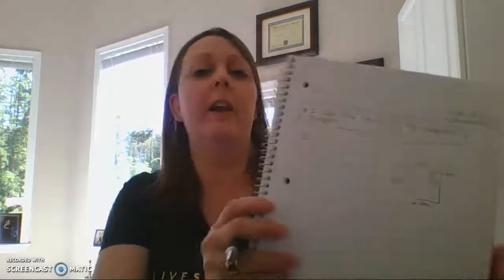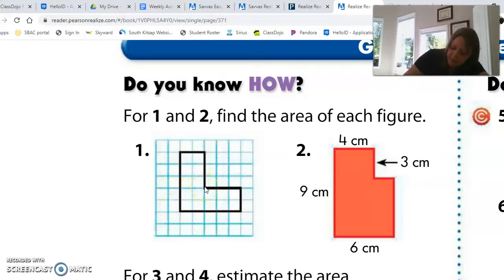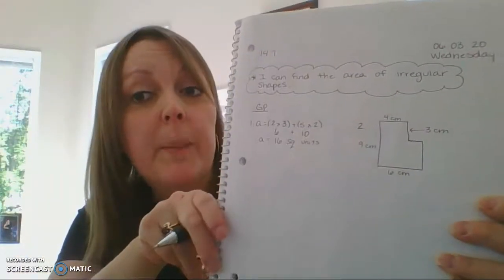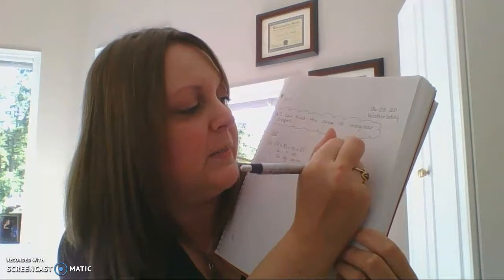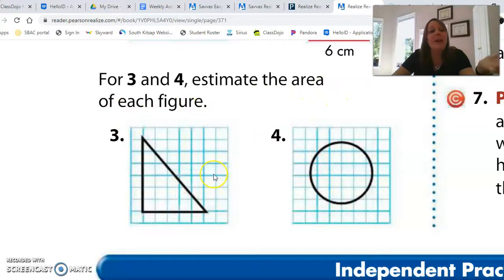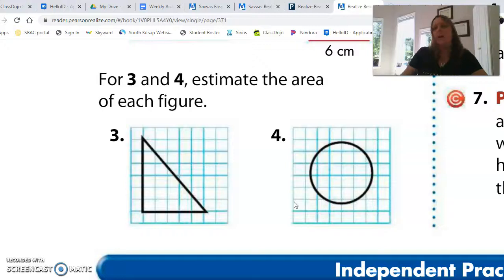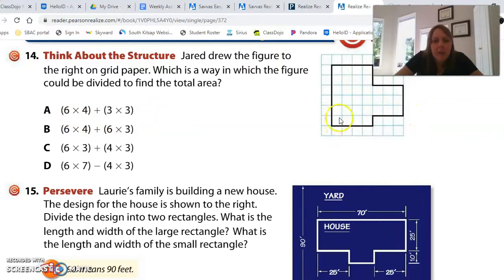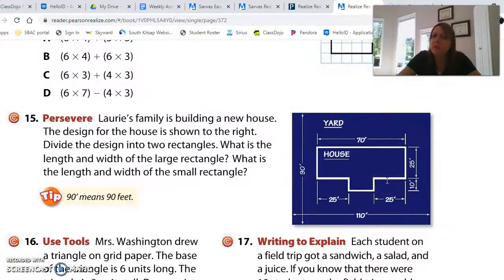Guided Practice 14-7